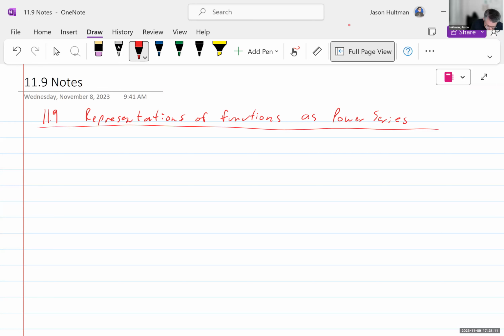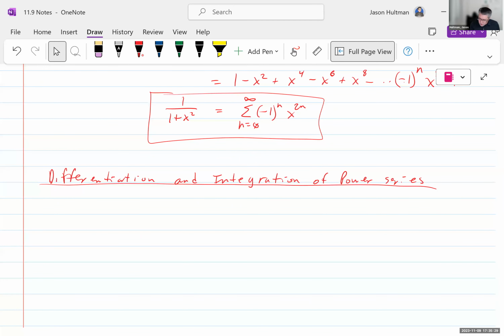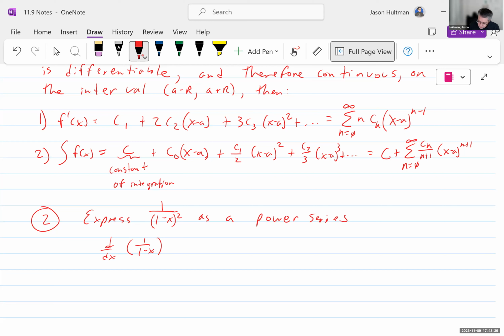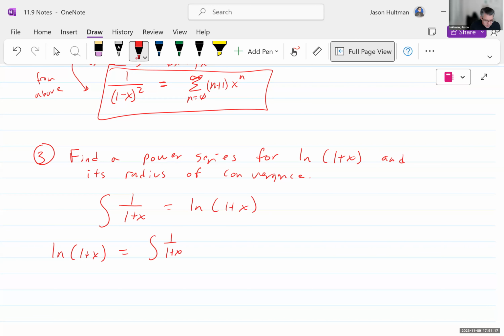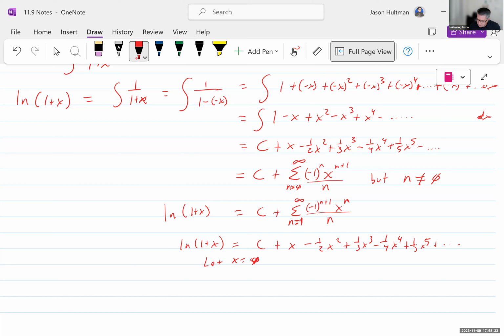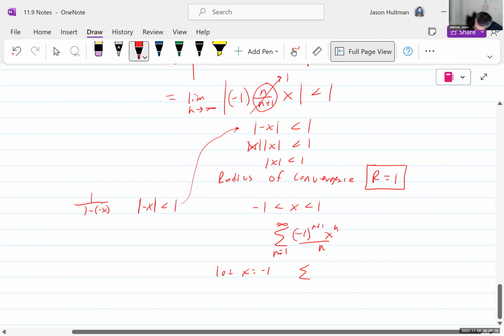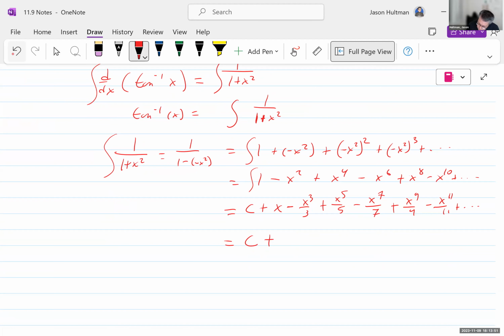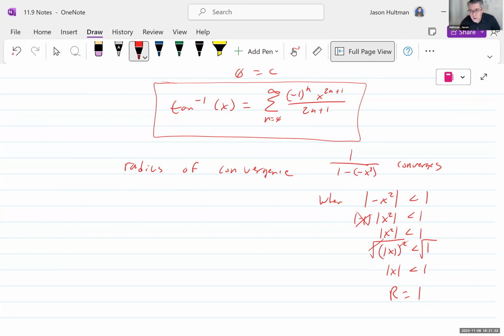Math 185 - Section 11.9